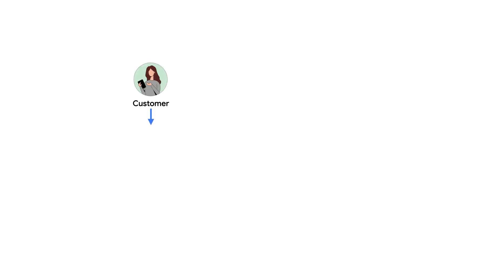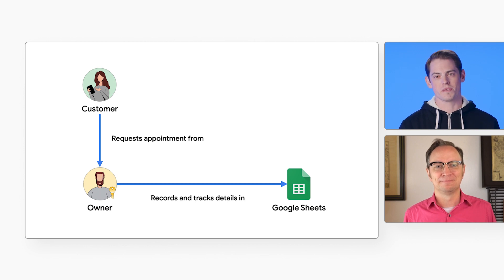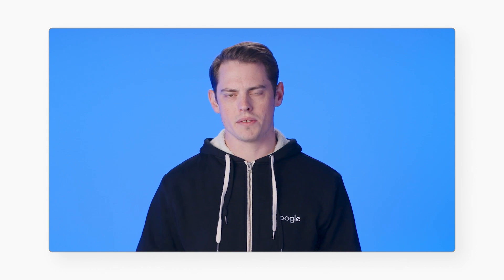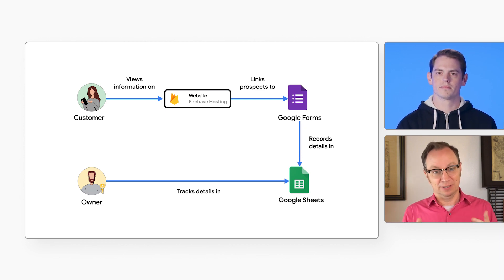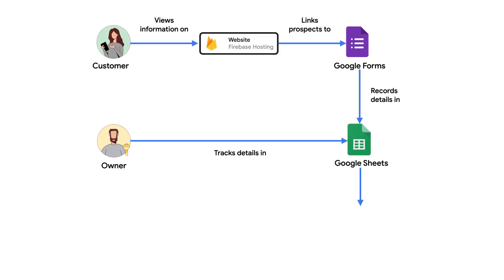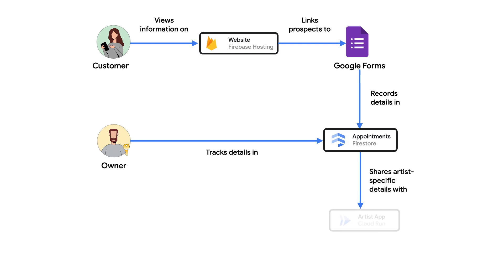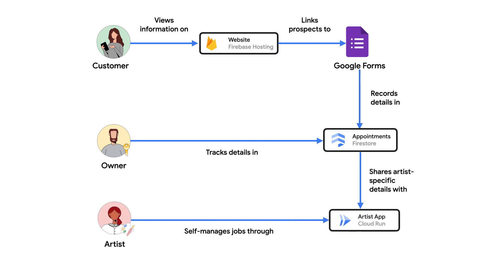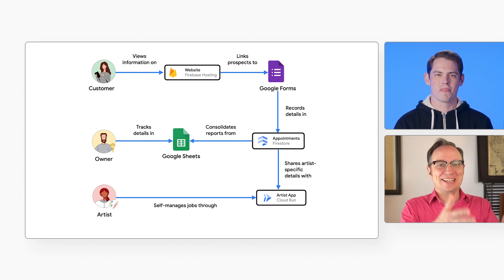Evolving architecture of a serverless app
As your business grows, your application architecture will go through many changes. In this exciting episode of Serverless Expeditions, Developer Advocate Martin Omander chats with Developer Relations Engineer Aron Eidelman about the evolution of architecture in a serverless application. Watch to learn how an architecture evolves, from a Google Sheet to a larger database.

Chapters:
0:00 - Intro
0:37 - What is the business?
1:05 - Architecture A: Bare bones application
1:33 - Architecture B: Website integration
2:35 - Architecture C: Managing multiple users
4:25 - Architecture D: Creating a database
5:10 - Architecture E: Returning to Google Sheets
5:50 - Wrap up